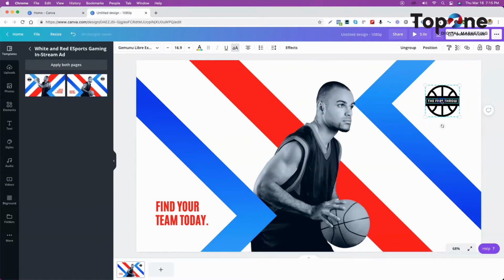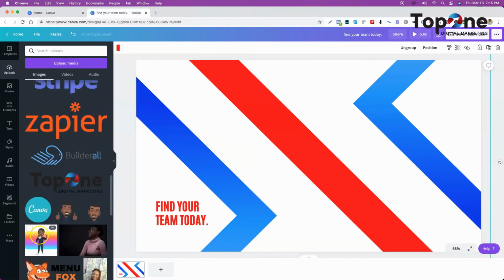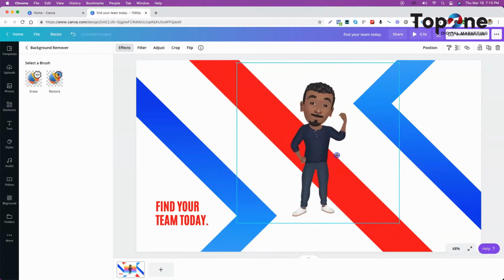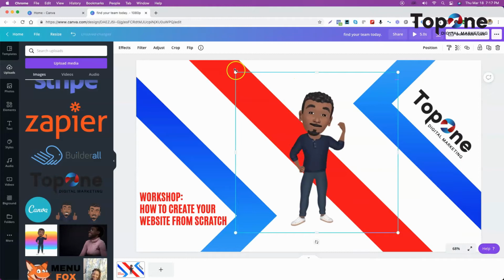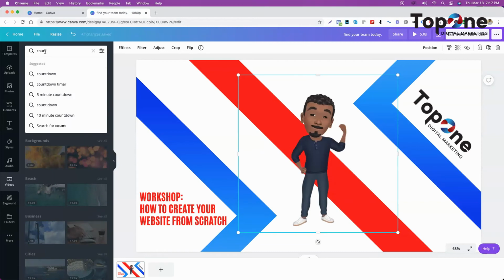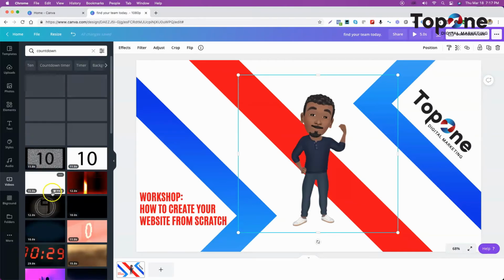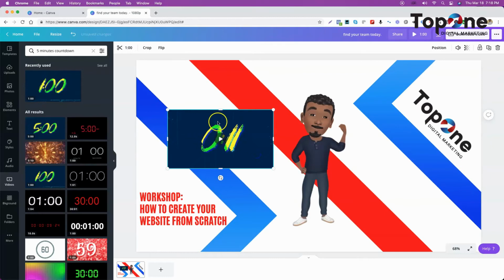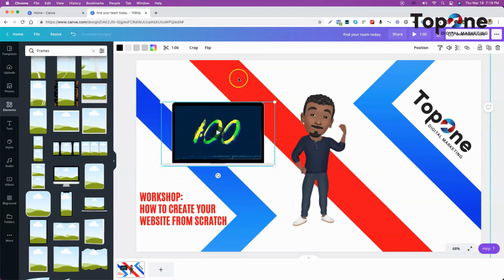How-to design Pre-Livestream Clips | Canva Tutorial For Beginners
This is a canva tutorial for beginners on how to design pre-livestream clips in Canva.